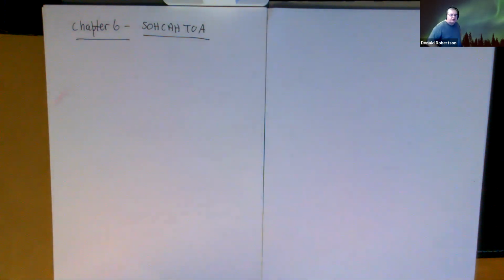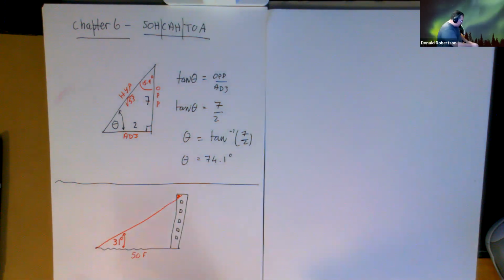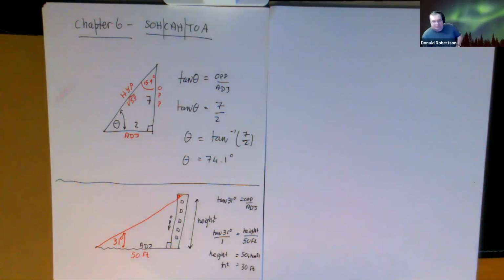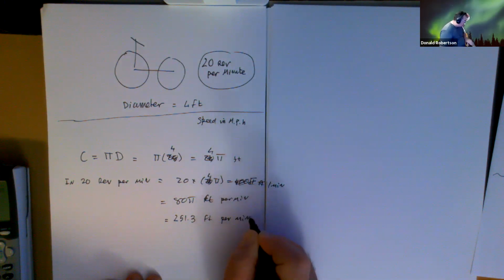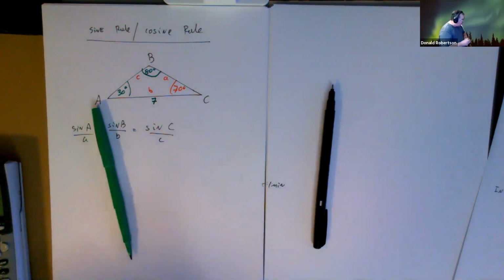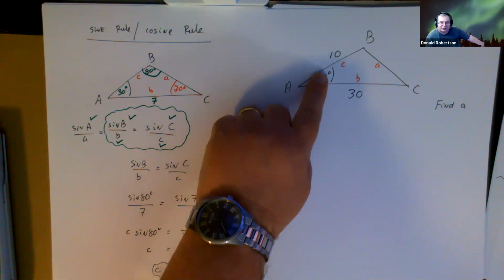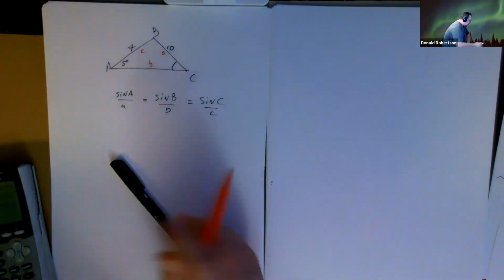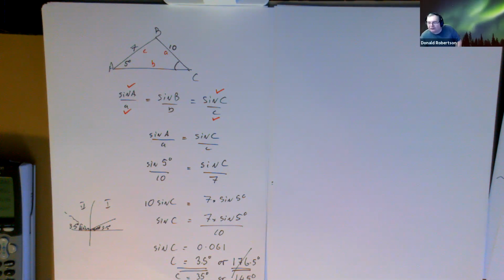Math 142 Review of Chapter 6